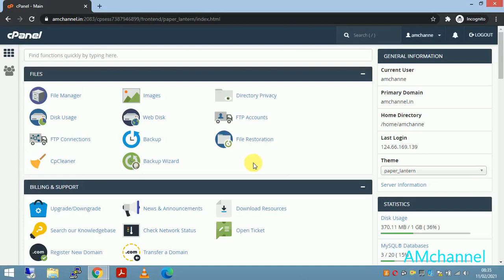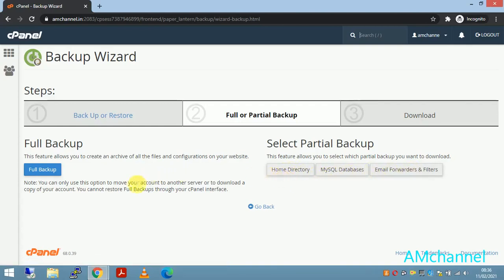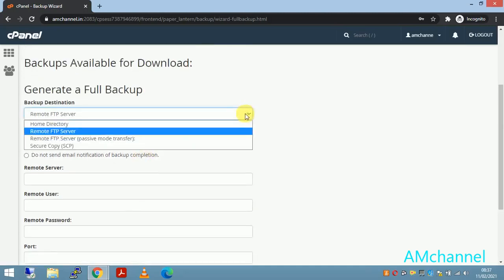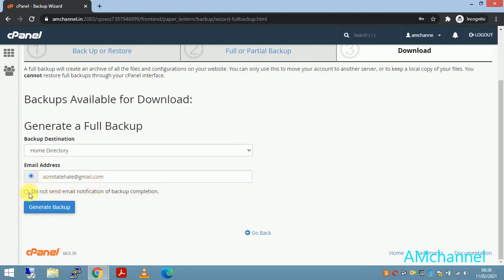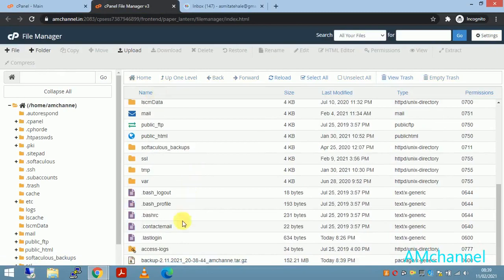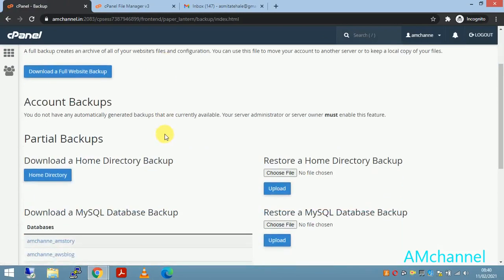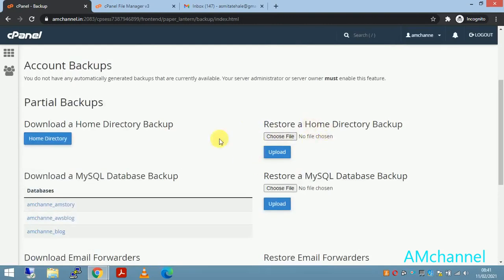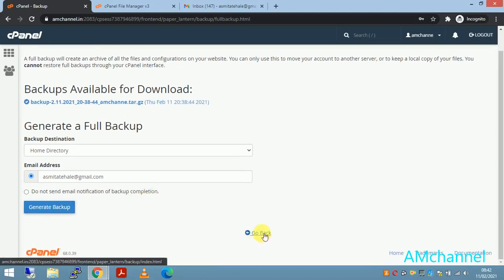How to take Full Backup of your cpanel account | Cpanel backup with web files, databases, emails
In this video, I will show you how to take a Full Backup of your Cpanel account.
cpanel full backup with web files, databases, emails, and whatever data you've kept in your Cpanel account.